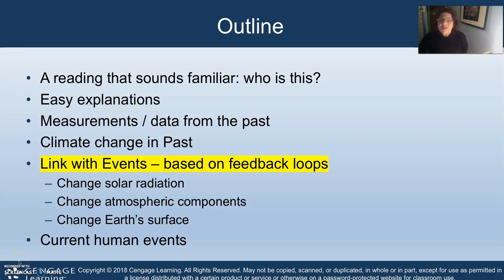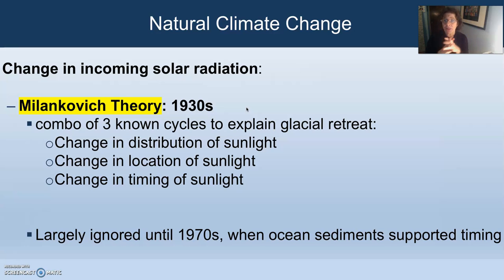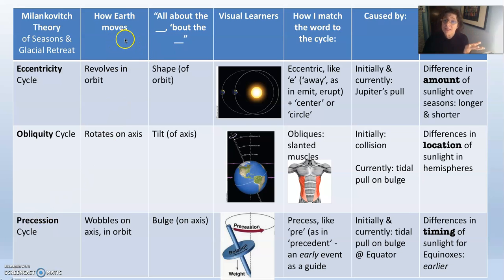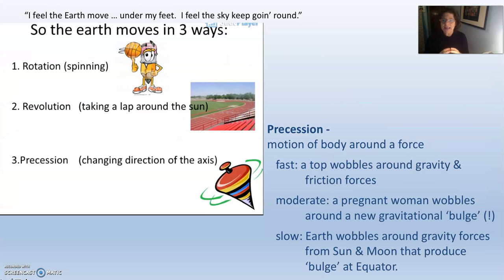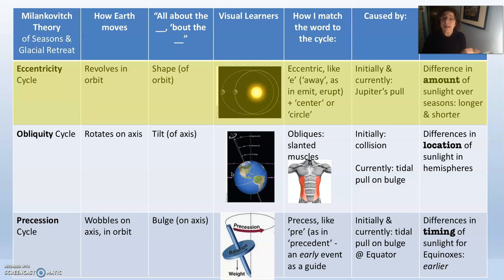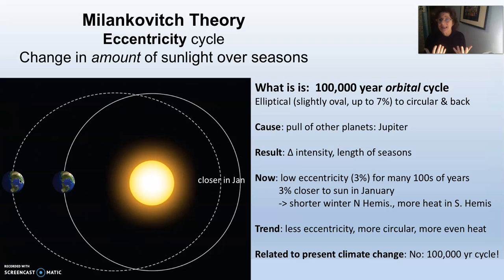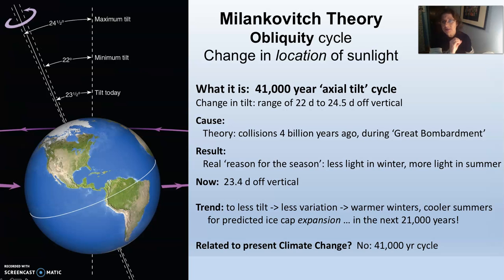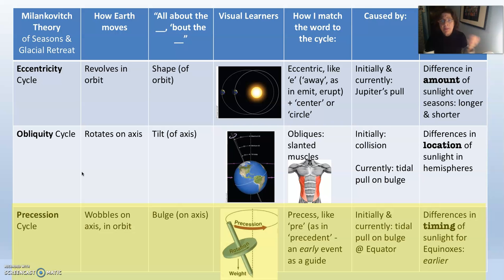D Milankovitch Theory Eccentricity & Obliquity